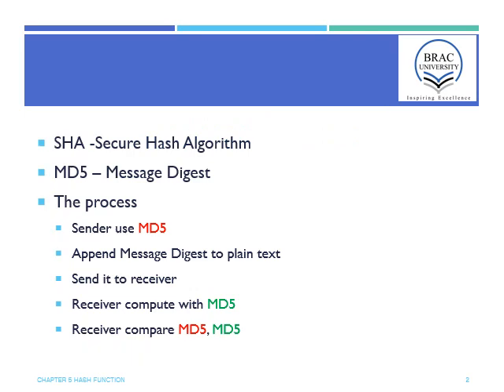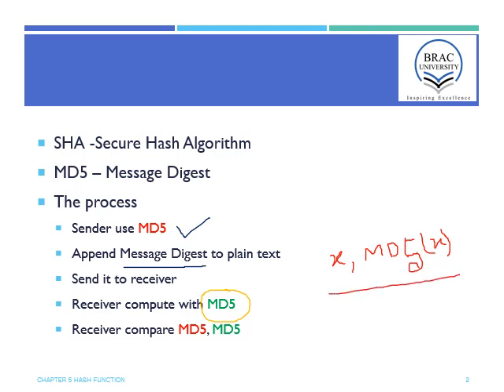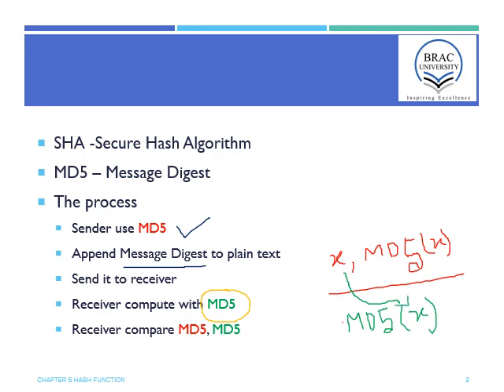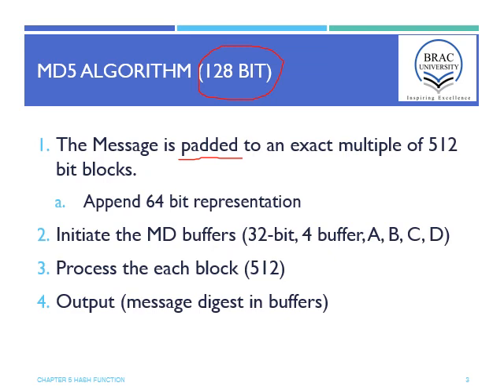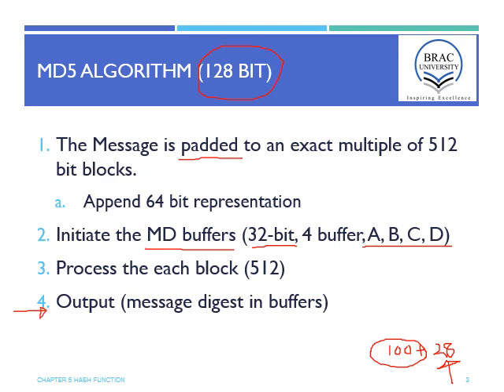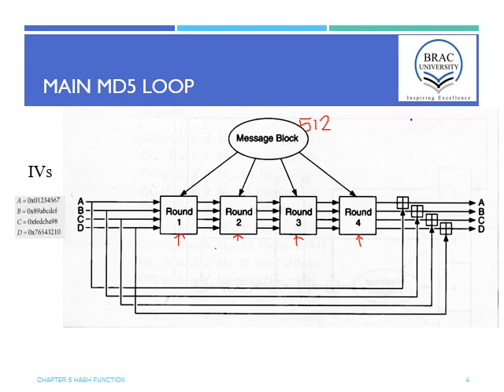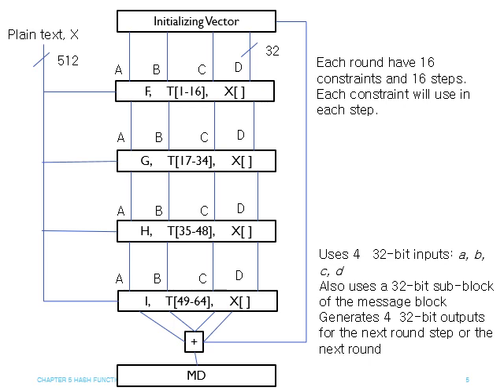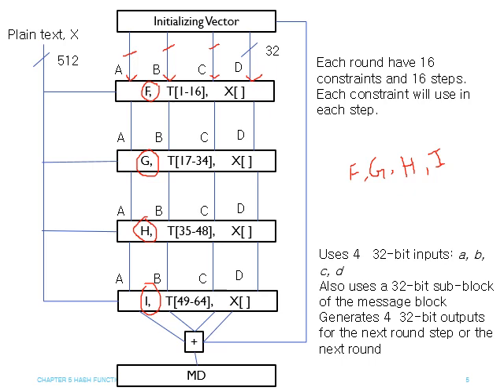5-2 Hash Function MD5